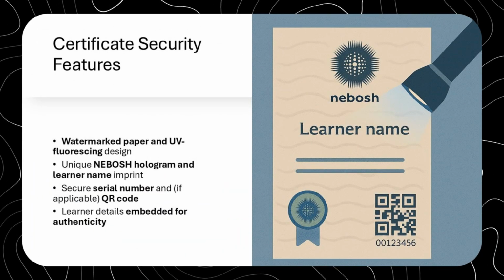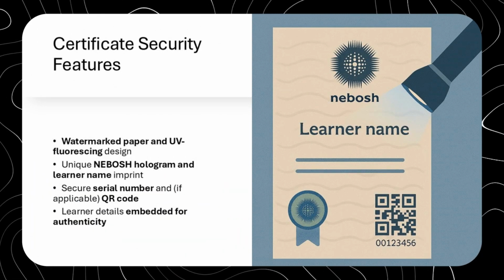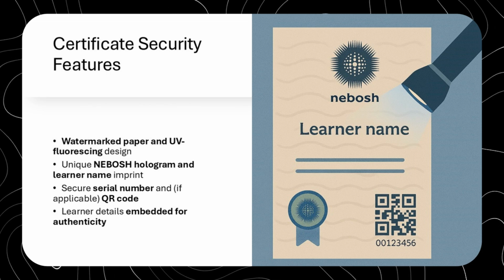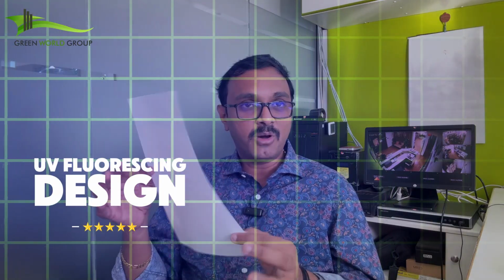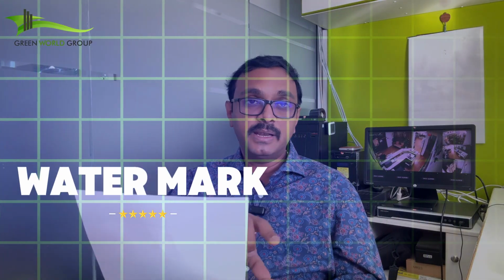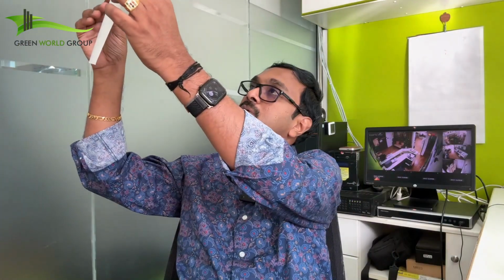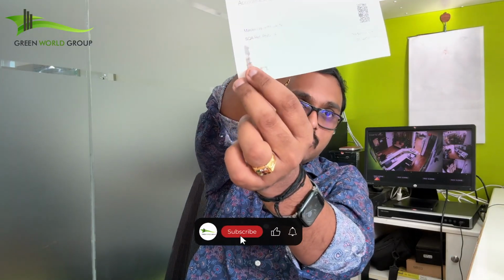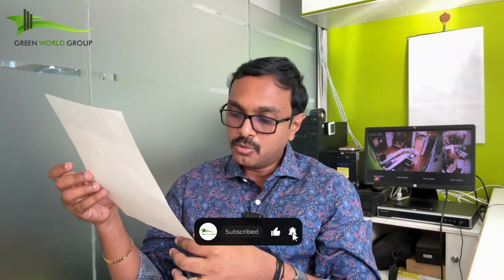How to Verify NEBOSH IGC Certificate? | Explained in English | Green World Group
Don’t Miss This Important Video!
In this video, we walk you through how to verify your NEBOSH International General Certificate (IGC) and confirm the authenticity of your qualification.

🎙️ About the Speaker – Mr. Shanker Sreekumar
Mr. Shanker Sreekumar is a seasoned expert in Occupational Health and Safety with vast experience in training and international certifications like NEBOSH.

🎯 What You’ll Learn:
✅ Step-by-step process to verify a NEBOSH IGC certificate
✅ How to identify genuine NEBOSH credentials
✅ Why certificate verification is important for career progression and job applications
✅ How recruiters and employers validate certificates

📘 This video helps learners and professionals ensure their NEBOSH certificate is authentic and accepted globally.

📝 Whether you’re a NEBOSH IGC holder, a student, or an HSE recruiter, this is a must-watch video to understand the verification process clearly.

📢 Green World Group – Your NEBOSH Gold Learning Partner

🌍 We are present in:
United Kingdom | India | UAE | Saudi Arabia | Canada | Qatar | Kuwait | Oman | Singapore